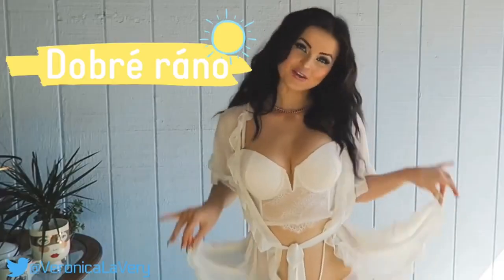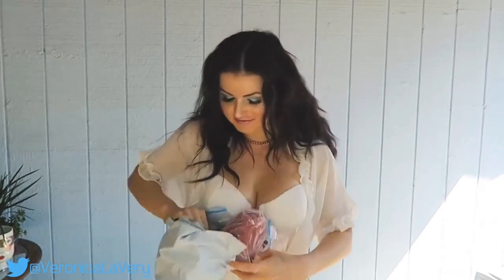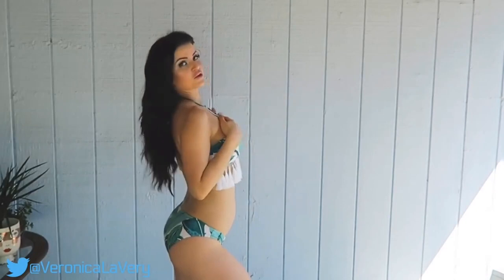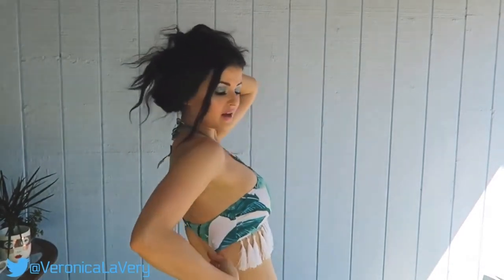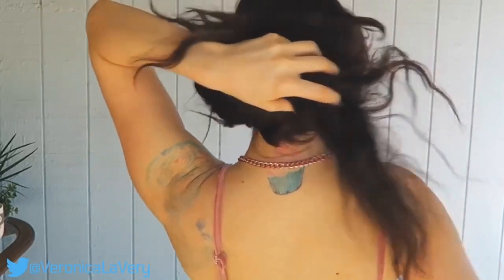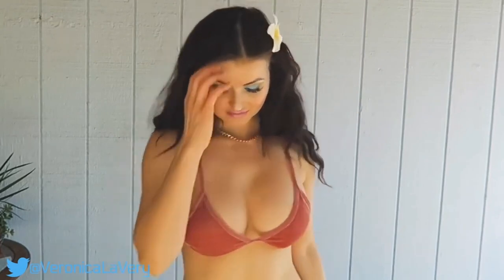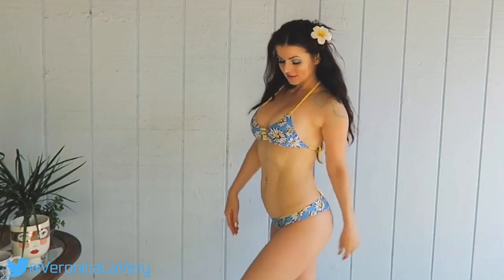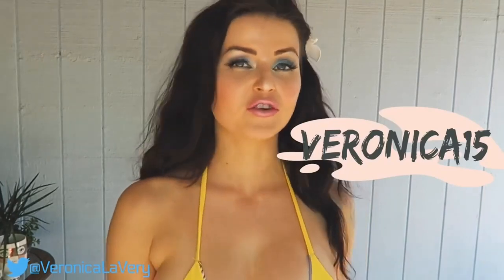Bikini try on haul Sexy underwear try on!